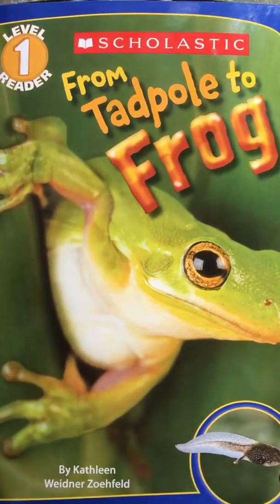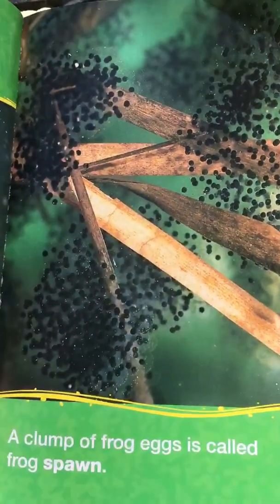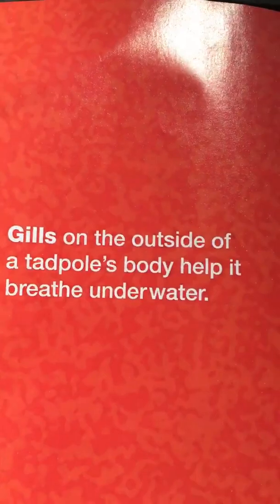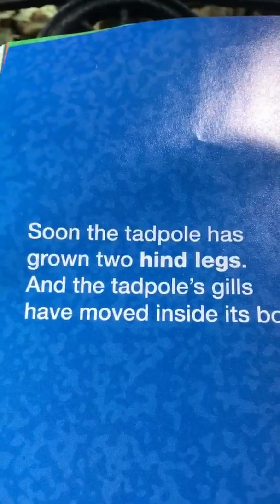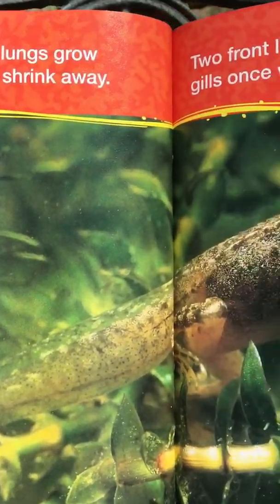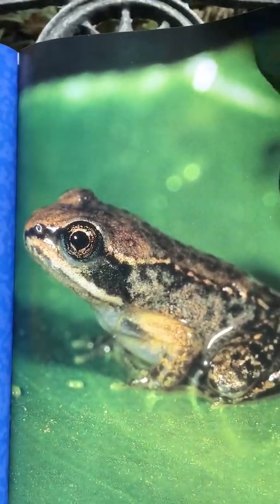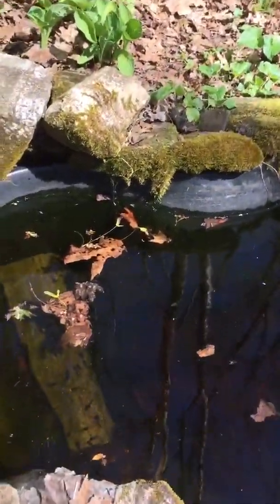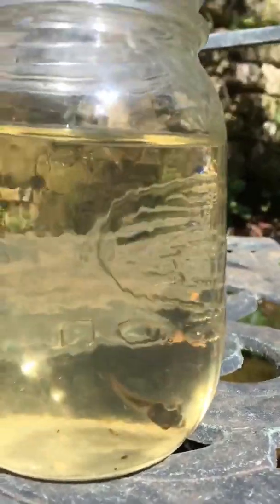Cottageville Library Story-time: From Tadpole to Frog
The Cottageville Library would love to help you learn about tadpoles! After today’s story, keep watching and you’ll get a glimpse at some real tadpoles!

Book: From Tadpole to Frog by: Kathleen Weidner Zoehfeld
Read by: Mrs. Rhonda

Cottageville Library is located at:
Locate Rear of Municiple Complex, 72 Salley Ackerman Dr, Cottageville, SC 29435
Hours of Operation:
Monday         Closed
Tuesday         4–8PM
Wednesday   Closed
Thursday        4–8PM
Friday              Closed
Saturday         10AM–5PM
Sunday            Closed